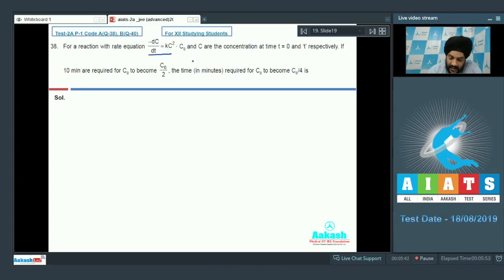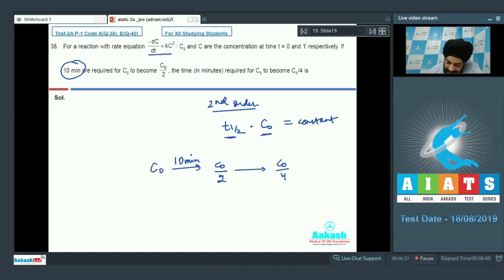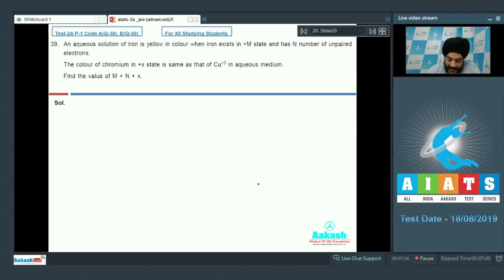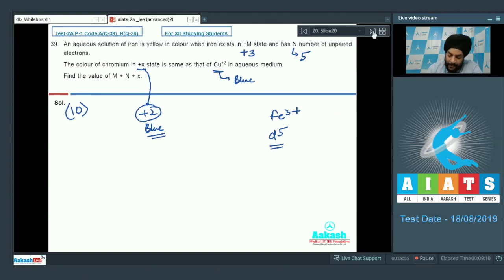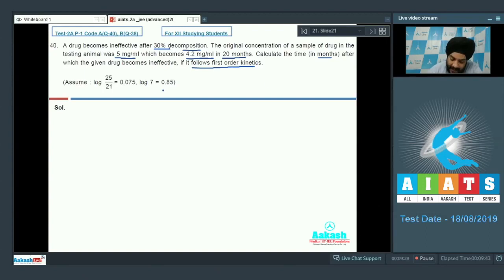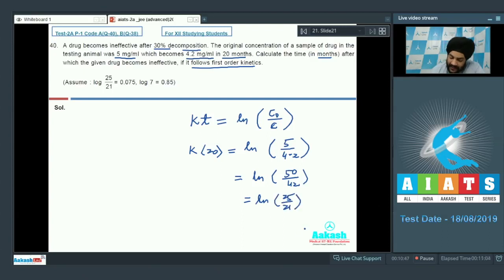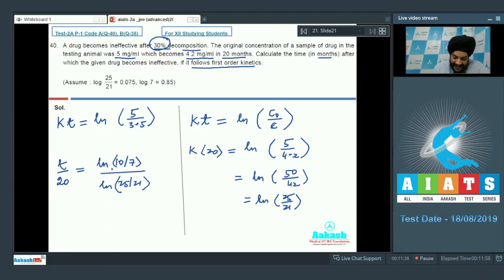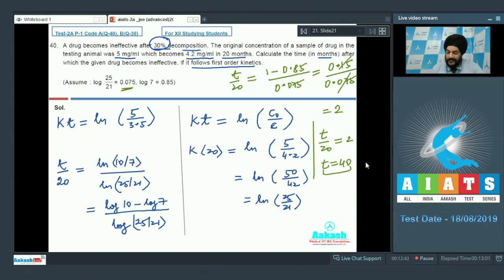AIATS TEST 2A Paper 1Code A B For XII Studying Students CHEMISTRY JEE Advanced 2020 Q 38 to 40